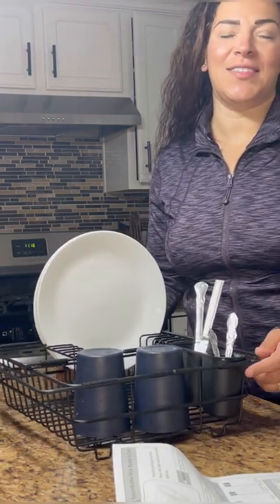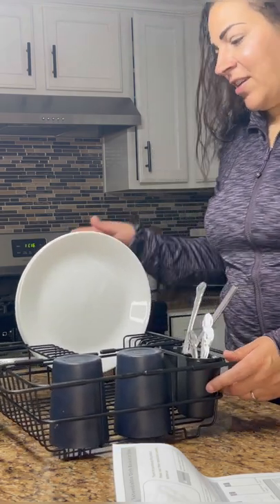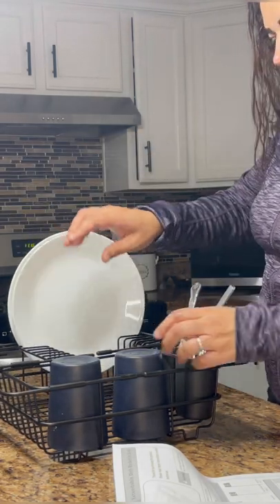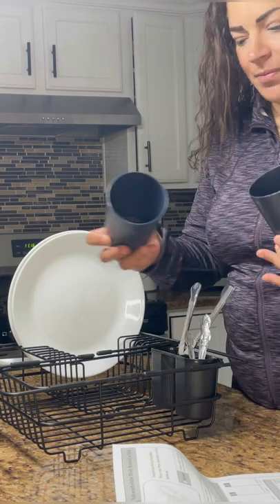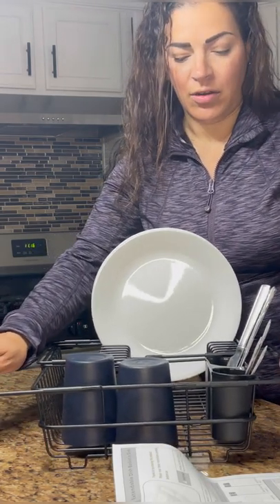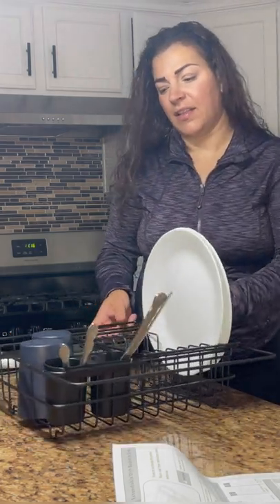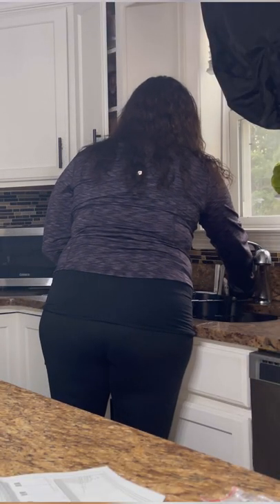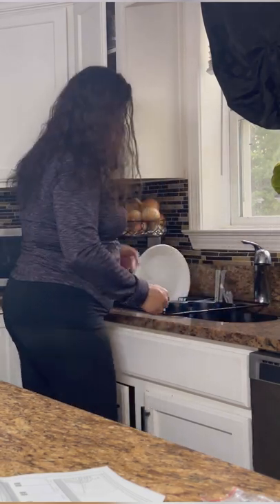Dish Drying Rack in Sink with Detachable Plate Rack, Expandable Dish Drainer Over The Sink